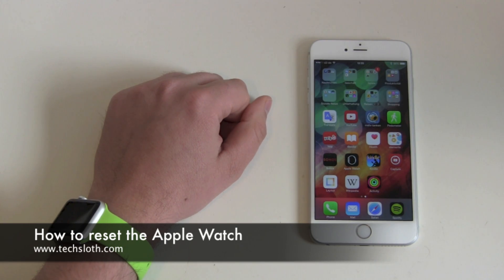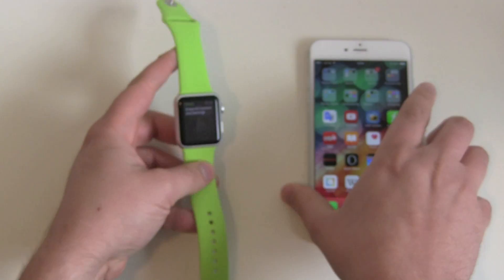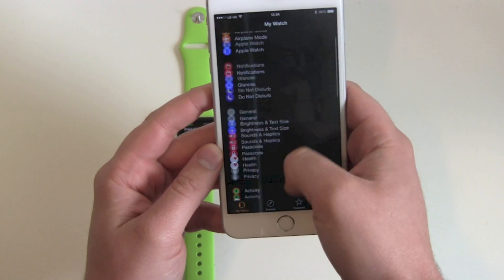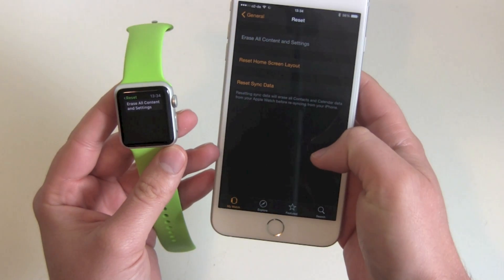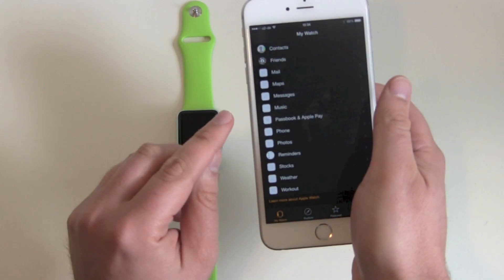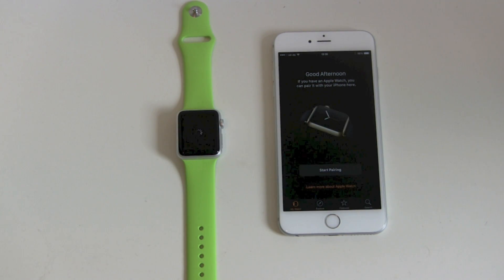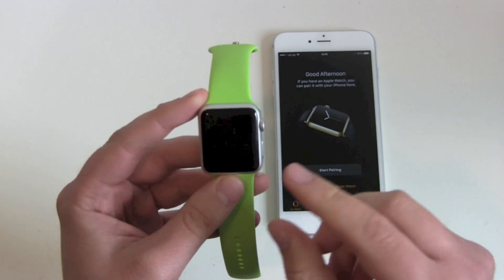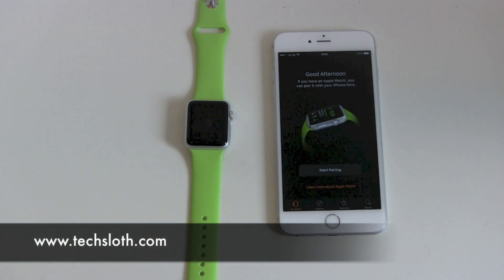How to reset the Apple Watch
Just a quick guide. There are two ways:
- using the Apple Watch App on your iPhone
- or the settings menu on your Apple Watch